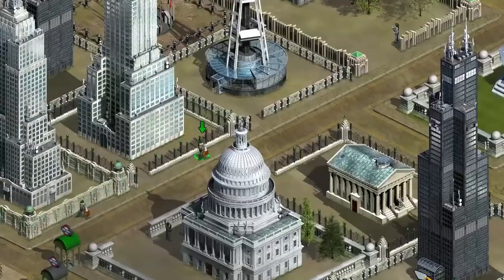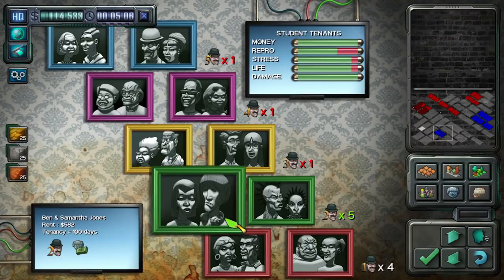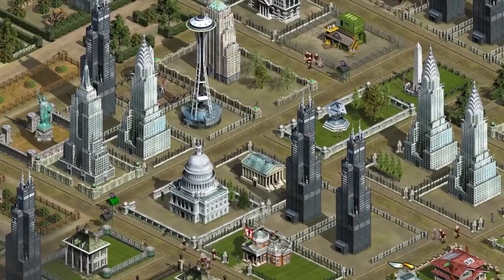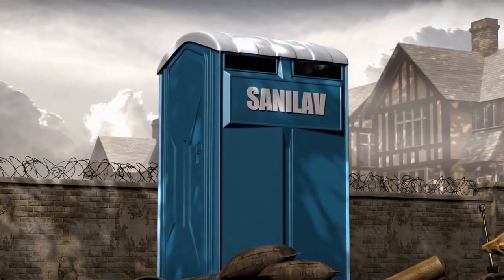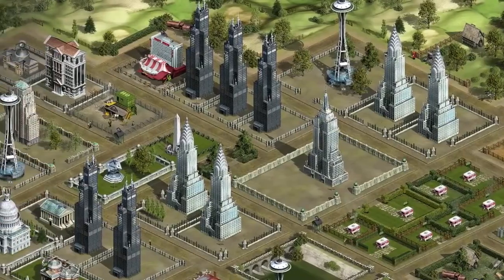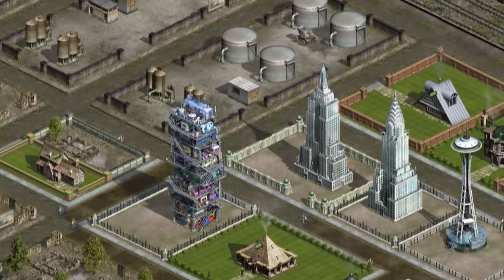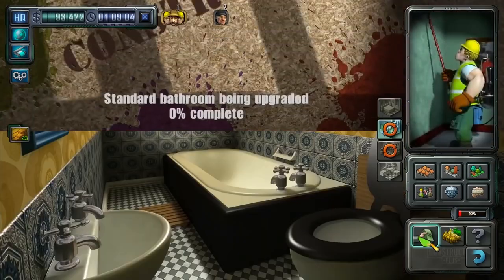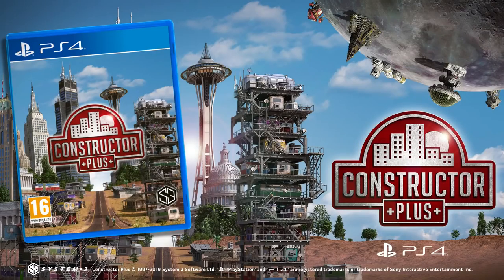Constructor Plus - Developed by System 3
STRAIGHT FROM THE DEVS: Constructor Plus is the definitive building simulation for the modern day tycoon. Build your dream town full of crackpot undesirables, businesses, and quirky tenants whilst fending off your rivals in the eagerly awaited sequel to Constructor HD. With almost 3 times more content, building just got bigger!

RELEASE DATE: May 27, 2019
DEVELOPER: System 3
PUBLISHER: System 3